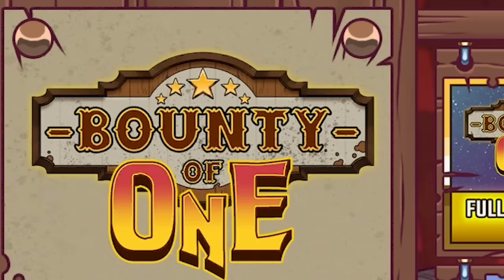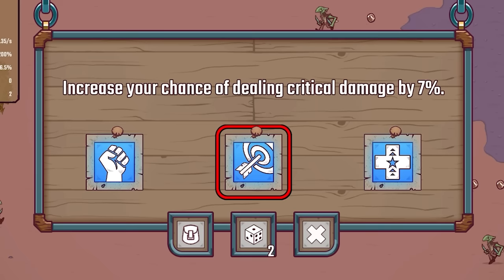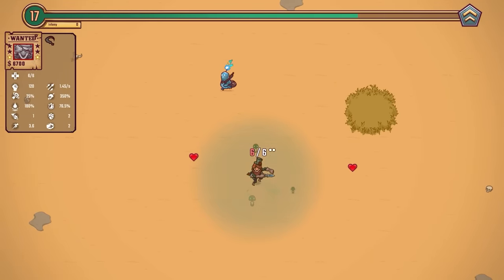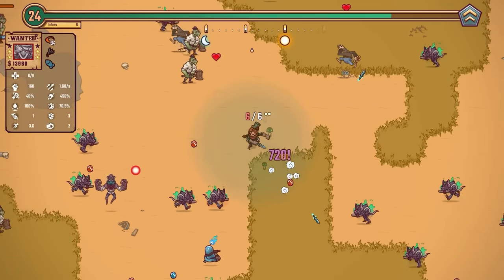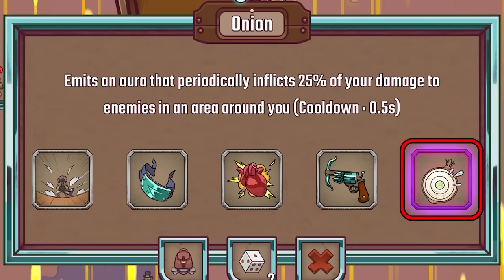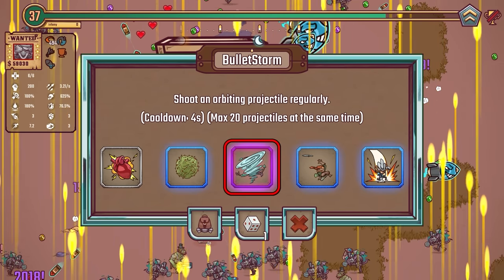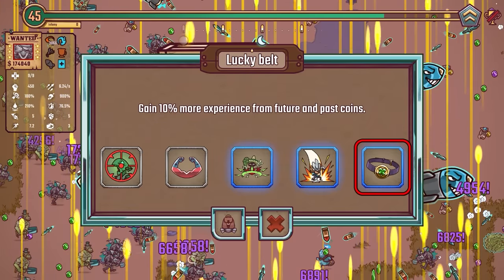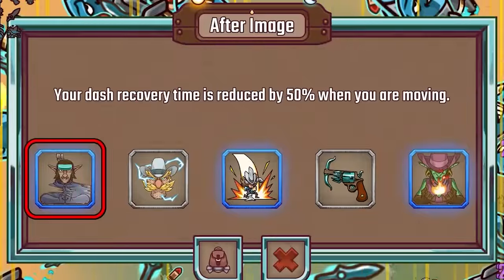This NEW CHARACTER made me survive infinite bounties!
Bounty Of One is a super addictive roguelike survival game, similar to Vampire Survivors, where a bounty is placed on your head and grow the longer you survive- attracting more and more enemies that try to claim that bounty! This time we unlock a new unlockable character in the full release of Bounty of One!

LINKS!

About Bounty of One:

Far, far away, in the most recluded region of the west roam the heroes of the kingdom. Fallen from grace a long time ago, they are now hunted down and struggle to survive. Can they attone for their crimes or will they have to become the monster everyone seems to believe they are?

In this western/fantasy Roguelite/Survival game, play as one of the fallen legends.
Fight hordes of bounty hunters!
They are here for your head, don't let them have it!

Get stronger!
Level up and improve your stats according to your style!

Improve your arsenal!
Choose weapons from the various chests and change the way you play!

Cooperate to improve as a whole or fight for the best loots!

They can't put shackles on you if you become unstoppable!